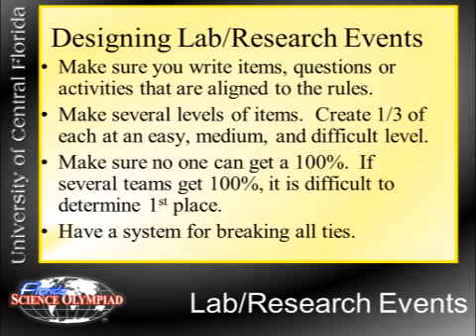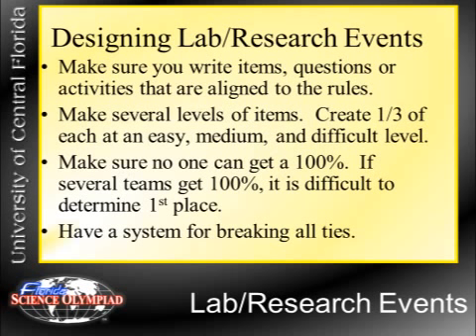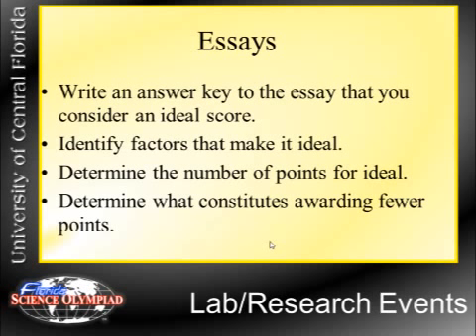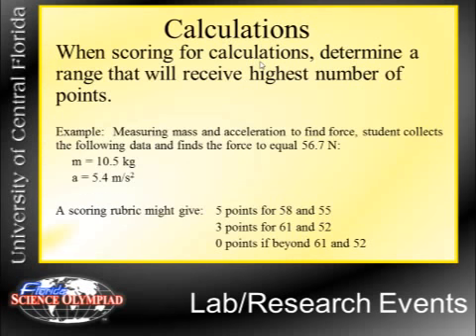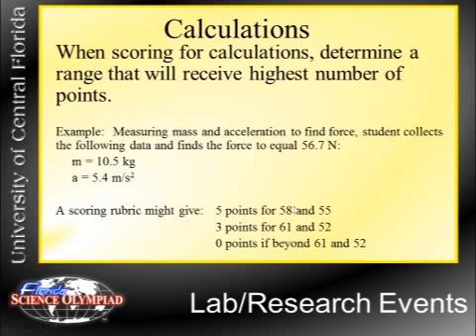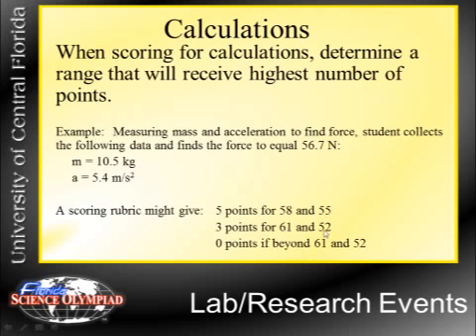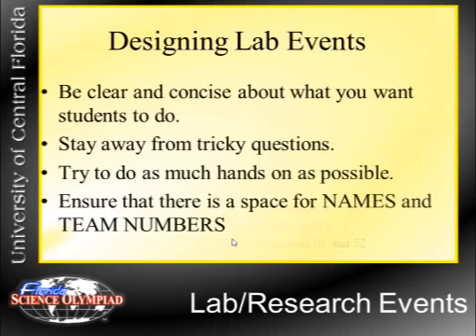Science Olympiad Training - Lab and Research Based Events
Only those who do lab or research based events need to watch this video.